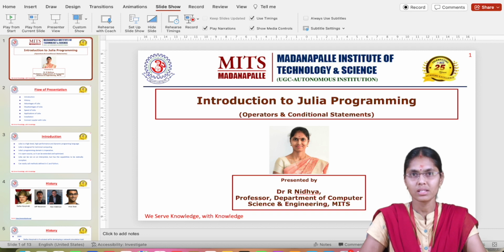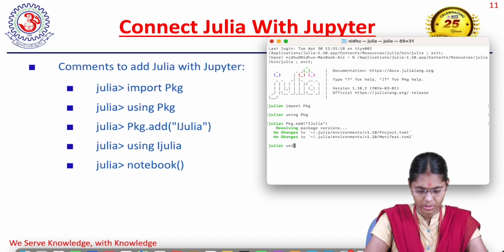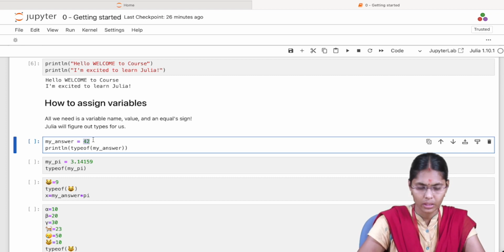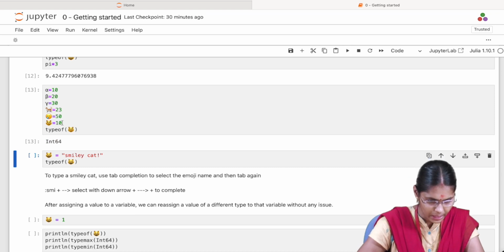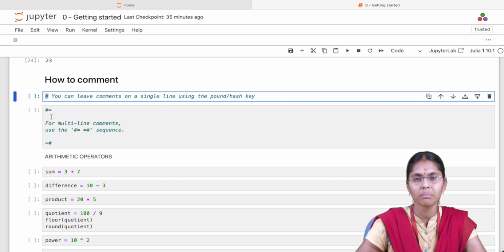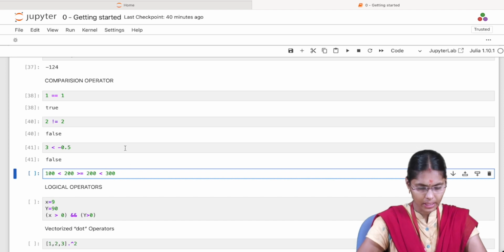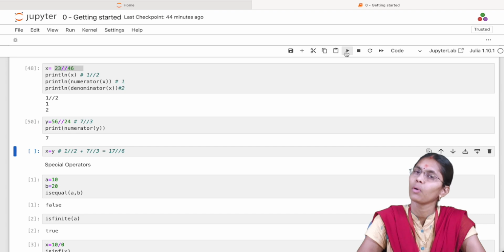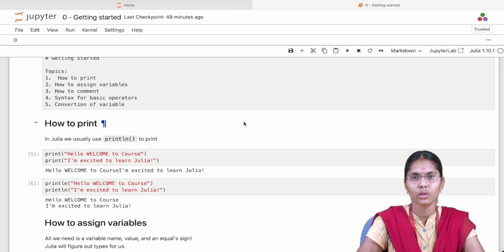Introduction to Julia Program - Operators & Conditional Statements _ Dr. R. Nidhya, Prof., CSE, MITS